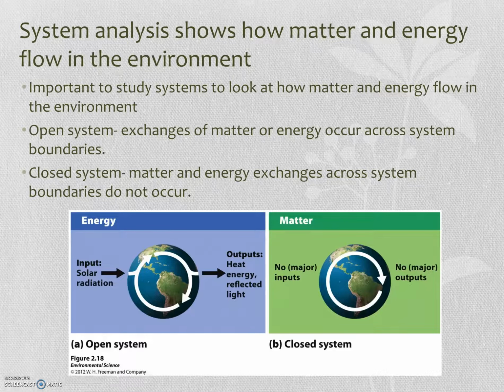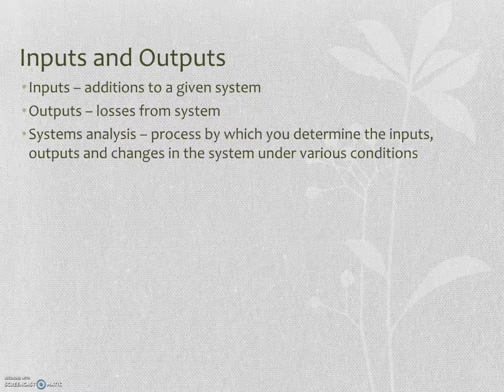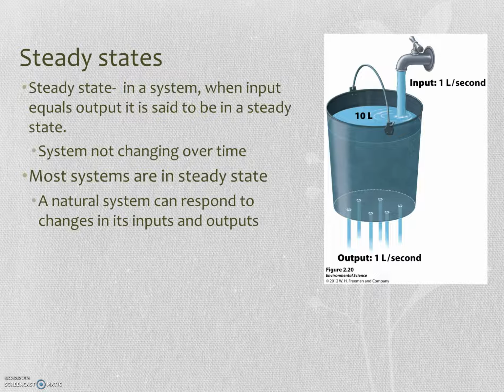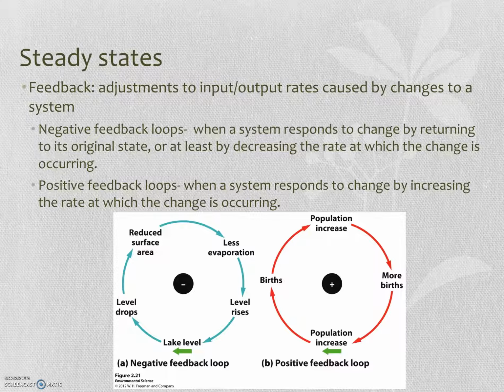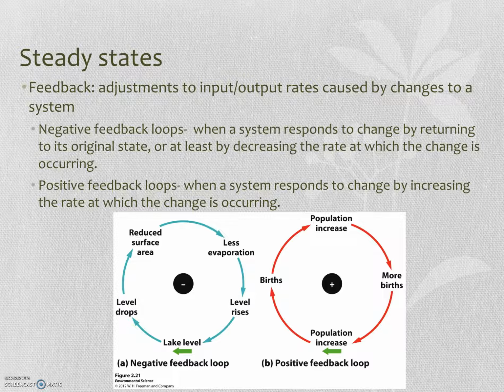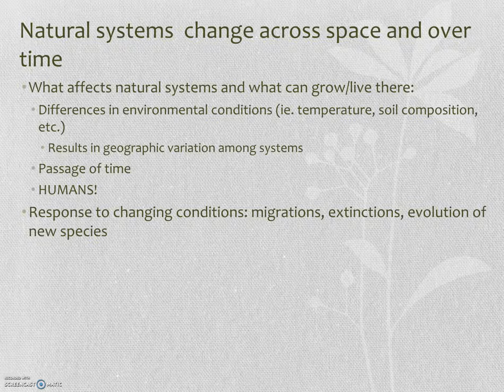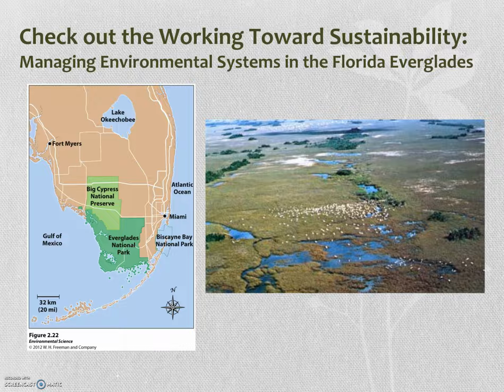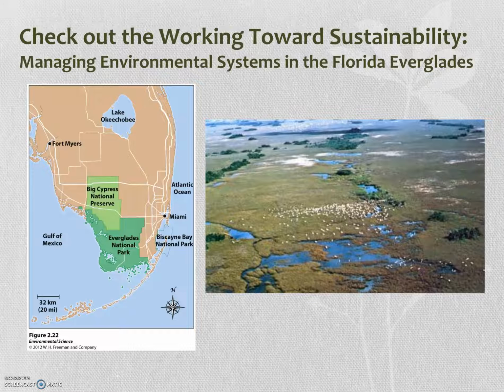Chapter 2 part 2 V2